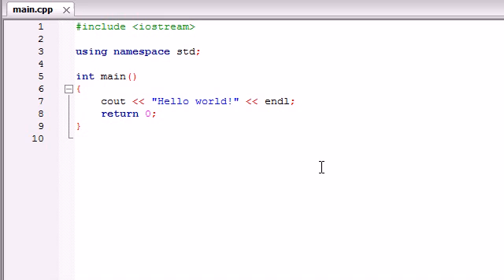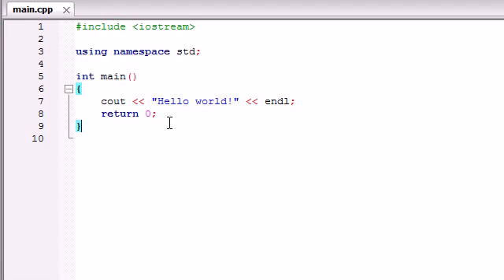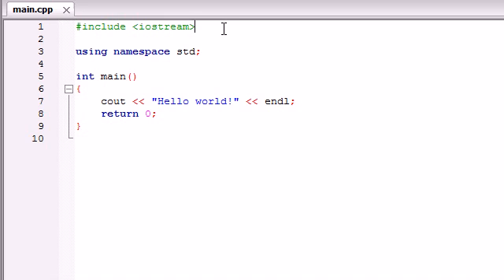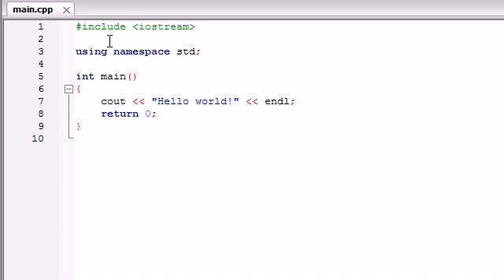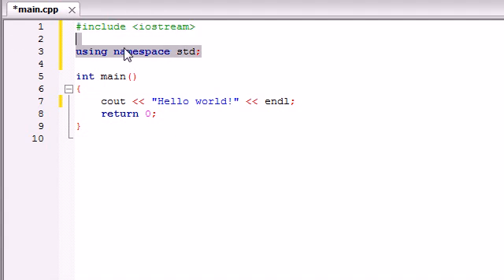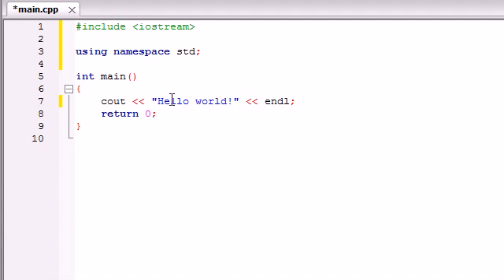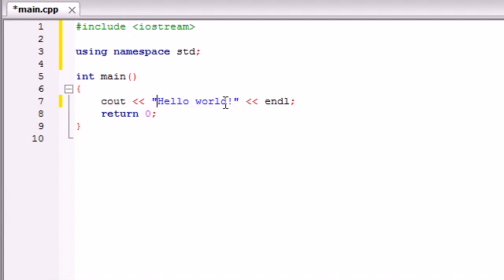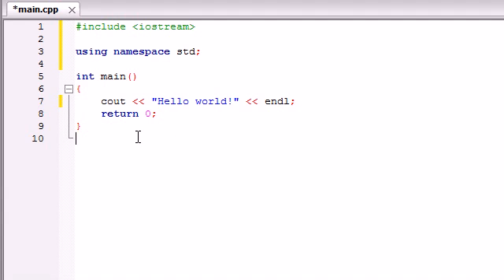Buckys C++ Programming Tutorials 2 Understanding a Simple C++ Program YouTube .